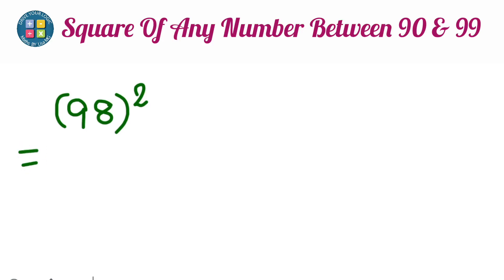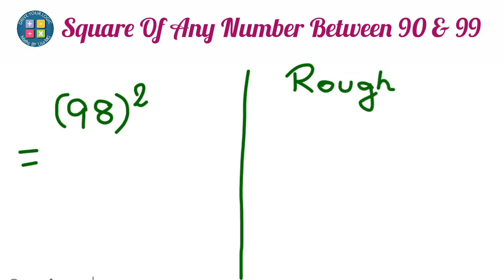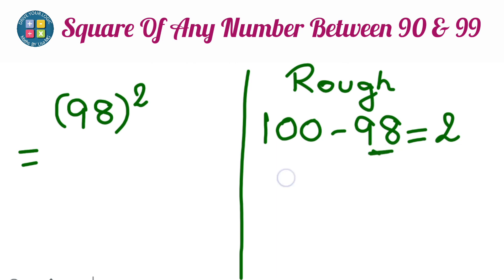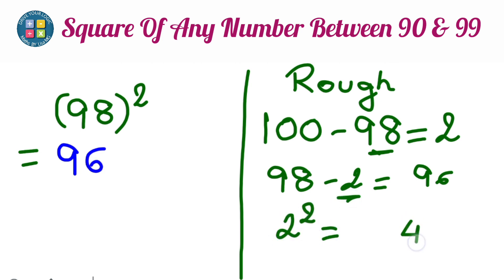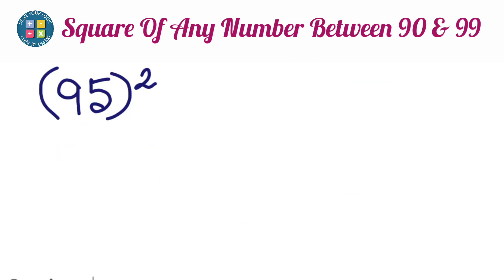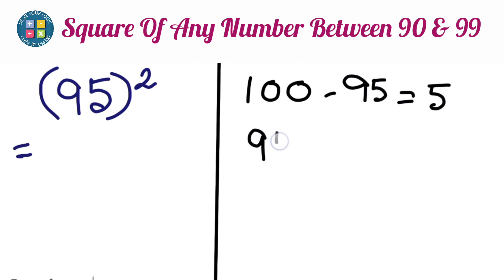Square Of Any Number Between 90 To 99 | Solve Within 5 Sec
Find the square of any number between 90 to 99 with the given trick btw you can find any other number too but it will be easier from 90 to 99 to follow the given concept .
For any query please send me msg through  comment. 😊🙏